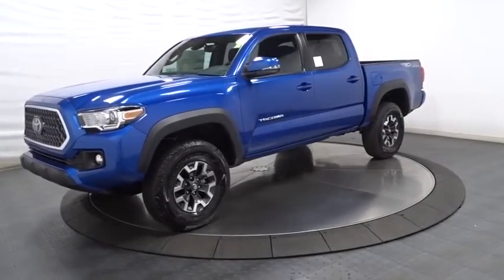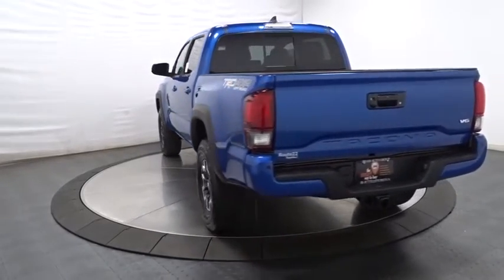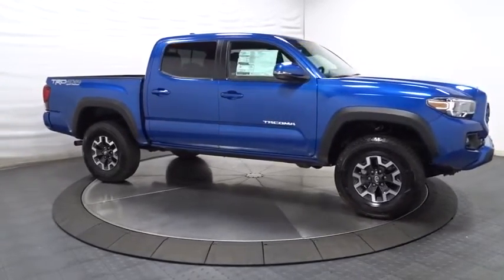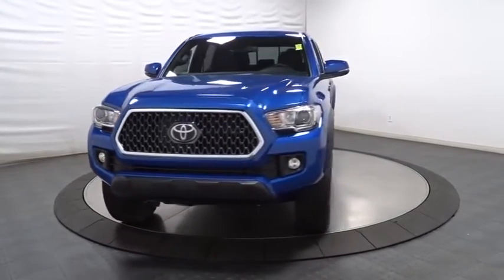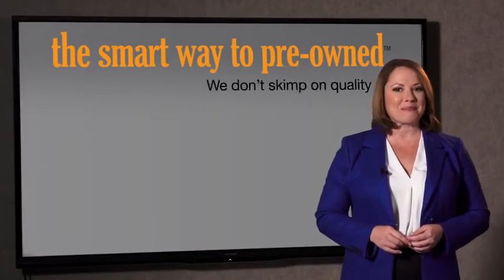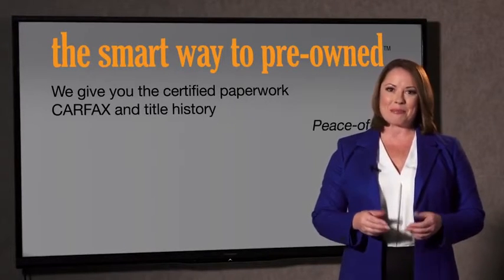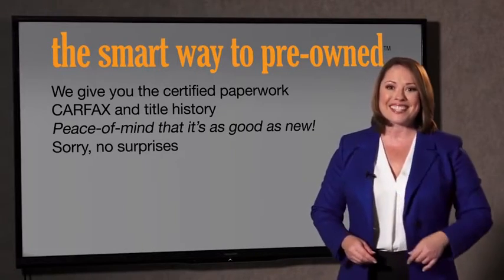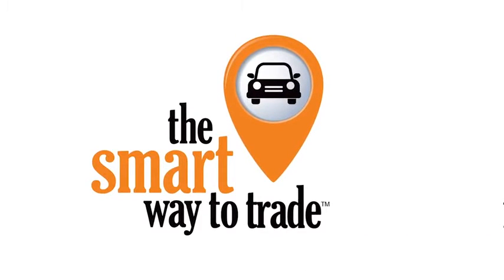2018 Toyota Tacoma Hillside, Newark, Union, Elizabeth, Springfield, NJ 181667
2018 Toyota Tacoma available in Hillside, New Jersey at Route 22 Toyota. Servicing the Newark, Union, Elizabeth, Springfield, NJ area.
2018 Toyota Tacoma TRD Off Road - Stock#: 181667 - VIN#: 3TMCZ5AN1JM138767

Radio: Entune Premium w/AM/FM/CD/Nav/App Suite -inc: 6 speakers, 7 high-resolution touch-screen display w/split screen, auxiliary audio jack, USB 2.0 port, iPod connectivity and control, Siri eyes free, advanced voice recognition, Bluetooth hands-free phone capability, phone book access and music streaming, cache radio, HD Radio, HD predictive traffic and doppler weather overlay, SiriusXM satellite radio w/complimentary SiriusXM All Access 90-day trial subscription included, Gracenotes album cover art and integrated backup camera display, Entune App Suite, Destination Search, iHeartRadio, MovieTickets.com, OpenTable, Pandora, Yelp, Facebook Places and Slacker Radio,Radio w/Seek-Scan, Clock, Speed Compensated Volume Control and Steering Wheel Controls,2 LCD Monitors In The Front,Integrated Roof Antenna,Wide Angle Front Fog Lamps -inc: driving lamps,Auto Off Projector Beam Halogen Auto High-Beam Headlamps,Black Side Windows Trim, Black Front Windshield Trim and Black Rear Window Trim,Clearcoat Paint w/Badging,Tailgate/Rear Door Lock Included w/Power Door Locks,Tires: P265/70R16 AS,Tailgate Rear Cargo Access,LED Brakelights,Body-Colored Front Bumper w/Black Rub Strip/Fascia Accent and 1 Tow Hook,Variable Intermittent Wipers,Black Grille w/Chrome Surround,Fully Galvanized Steel Panels,Full-Size Spare Tire Stored Underbody w/Crankdown,Integrated Storage,Steel Spare Wheel,Body-Colored Door Handles,Regular Composite Box Style,Black Overfenders,Wheels: 16 x 7 Machined Contrast Alloy,LED Daytime Running Lamps,Power Sliding Rear Window w/Privacy Glass,Chrome Rear Step Bumper w/Black Rub Strip/Fascia Accent,Body-Colored Power Side Mirrors w/Manual Folding and Turn Signal Indicator,Interior Trim -inc: Metal-Look Door Panel Insert, Metal-Look Console Insert and Chrome/Metal-Look Interior Accents,Smart Key w/Push Button Start,Cloth Door Trim Insert,Leather/Metal-Look Gear Shift Knob,Power Rear Windows,Gauges -inc: Speedometer, Odometer, Engine Coolant Temp, Tachometer, Trip Odometer and Trip Computer,Full Carpet Floor Covering,Manual Air Conditioning,Cruise Control w/Steering Wheel Controls,Rear Cupholder,Manual Anti-Whiplash Adjustable Front Head Restraints and Manual Adjustable Rear Head Restraints,Manual Tilt/Telescoping Steering Column,Delayed Accessory Power,Outside Temp Gauge,Instrument Panel Bin, Interior Concealed Storage, Driver / Passenger And Rear Door Bins and 2nd Row Underseat Storage,Power 1st Row Windows w/Driver 1-Touch Down,Perimeter Alarm,Full Cloth Headliner,Remote Keyless Entry System -inc: panic functions and smart door lock,Fade-To-Off Interior Lighting,120V/400W Deck Mounted AC Power,60-40 Folding Split-Bench Front Facing Flip Forward Cushion/Seatback Rear Seat,Distance Pacing,Fabric Seat Trim (FD),Front Cupholder,Locking Glove Box,Front Center Armrest,Leather/Metal-Look Steering Wheel,Front Map Lights,Auto-Dimming Inside Rearview Mirror w/Compass,Air Filtration,Trip Computer,Power Door Locks,Entune Selective Service Internet Access,Full Floor Console w/Covered Storage, Mini Overhead Console w/Storage and 2 12V DC Power Outlets,Analog Display,HVAC -inc: Underseat Ducts,Seats w/Cloth Back Material,2 12V DC Power Outlets,Day-Night Rearview Mirror,Engine Immobilizer,Front Bucket Seats -inc: 4-way adjustable front seats w/driver lumbar support,Driver Foot Rest,Electro-Mechanical Limited Slip Differential,Transmission: 6-Speed Automatic -inc: electronically controlled w/intelligence,Front Disc/Rear Drum Brakes w/4-Wheel ABS, Front Vented Discs, Brake Assist, Hill Descent Control and Hill Hold Control,Bilstein Brand Name Shock Absorbers,Leaf Rear Suspension w/Leaf Springs,Axle Ratio: 3.91,Electronic Transfer Case,GVWR: 5,600 lbs,Driver Selectable Rear Locking Differential,Auto Locking Hubs,Double Wishbone Front Suspension w/Coil Springs,Front Anti-Roll Bar,Hydraulic Power-Assist Speed-Sensing Steering,Off-Road Suspension,Part-Time Four-Wheel Drive,Battery w/Run Down Protection,21.1 Gal. Fuel Tank,Single Stainless Steel Exhaust,Class IV Towing w/Harness, Hitch and Trailer Sway Control,Engine: 3.5L Atkinson-Cycle V6 -inc: VVT-iW wider intake and VVT-i exhaust,1155# Maximum Payload,Smartphone & Mobile Device Charger -inc: Qi-compatibility and power transmission pad,Rear Child Safety Locks,Curtain 1st And 2nd Row Airbags,Low Tire Pressure Warning,Driver And Passenger Knee Airbag,Side Impact Beams,Airbag Occupancy Sensor,Lane Departure Alert (LDA) Lane Departure Warning,Dual Stage Driver And Passenger Seat-Mounted Side Airb